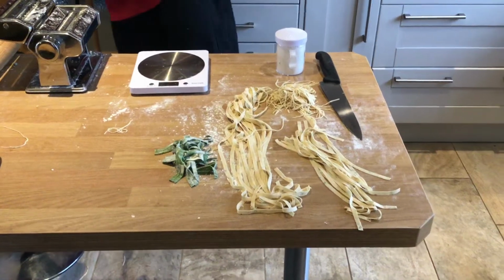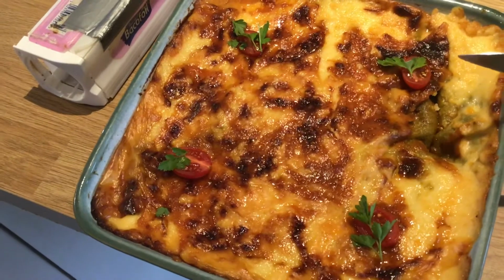Portion control and fat in mince